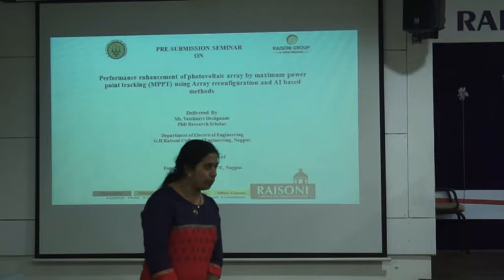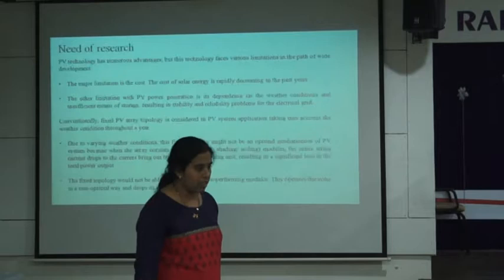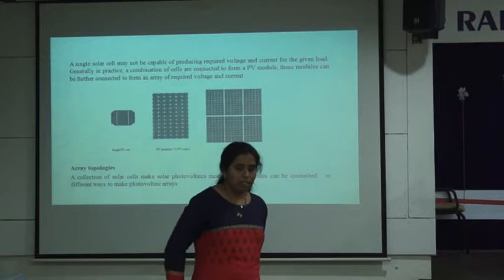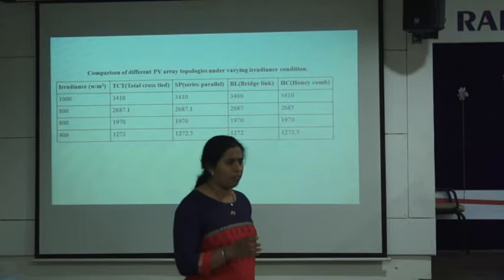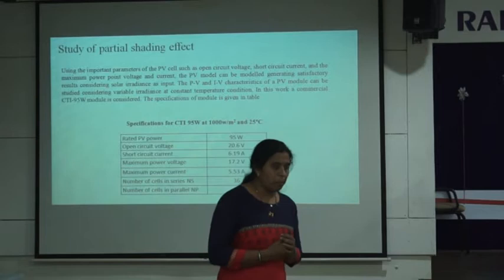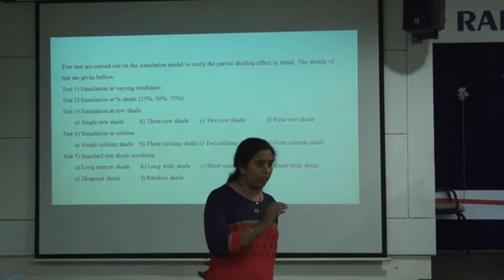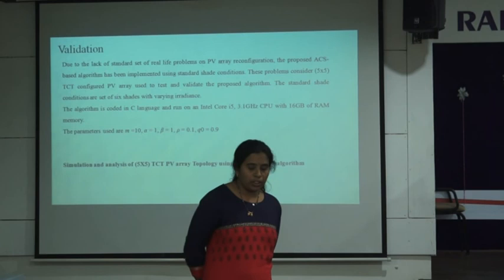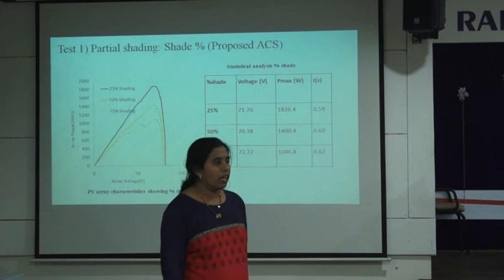PhD. Pre Submission by Vaishnave Deshpande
PhD. Pre Submission by Vaishnave Deshpande At GHRCE.